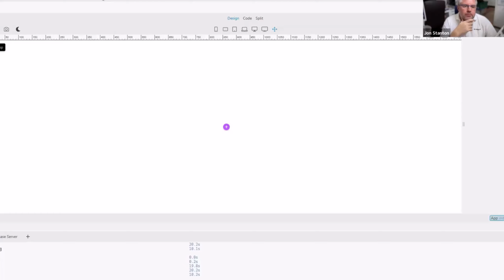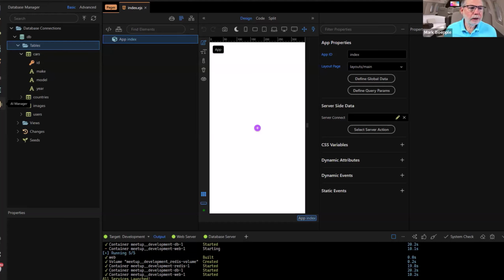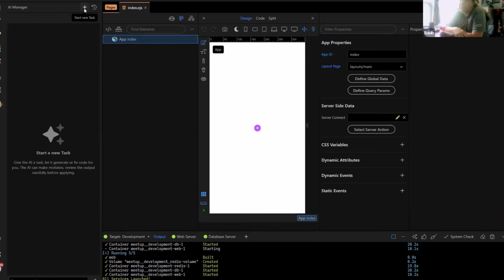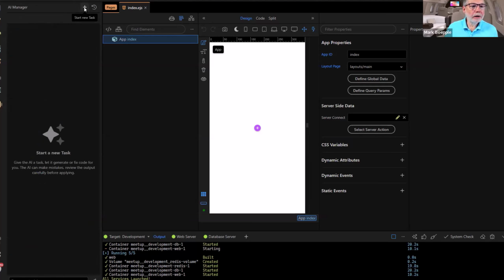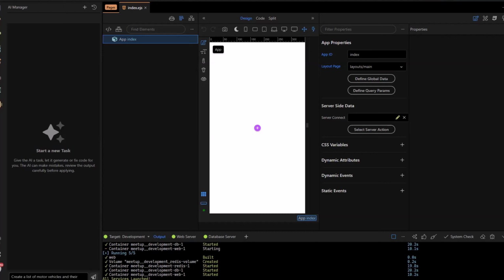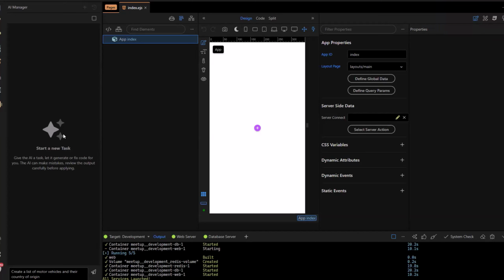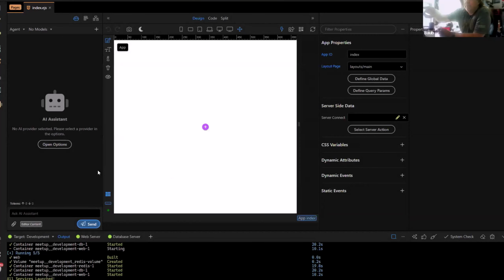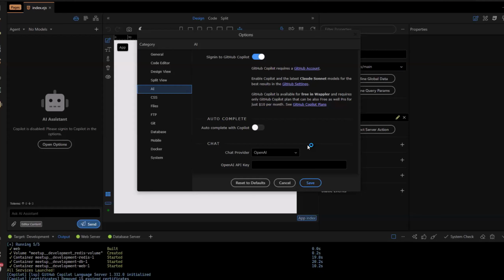Meetup June 2025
This month we have a discussion about the upcoming final release of Wappler 7 and more specifically, the AI agents that are included. Do you use AI for your app development?